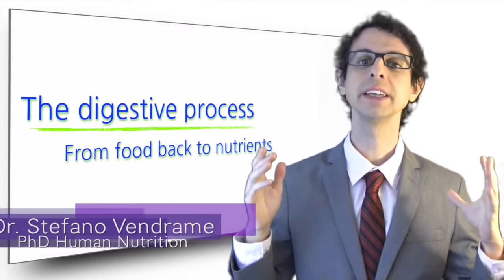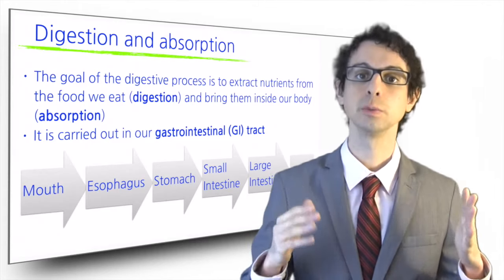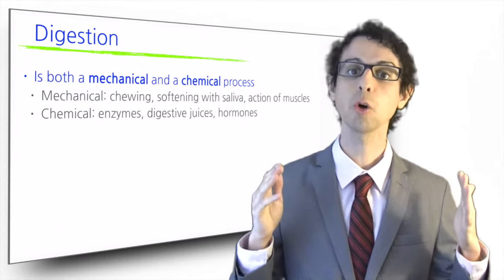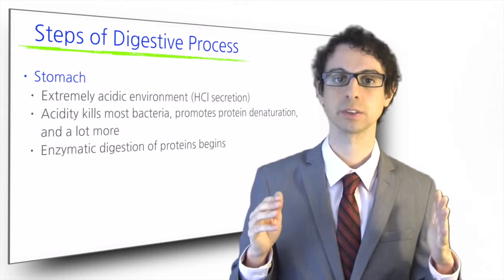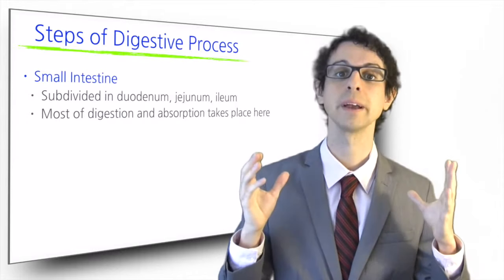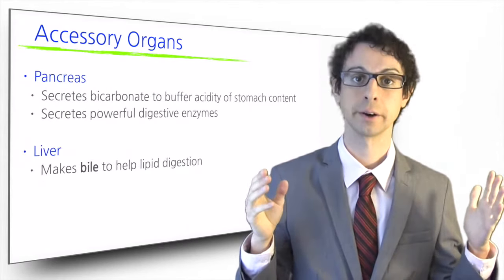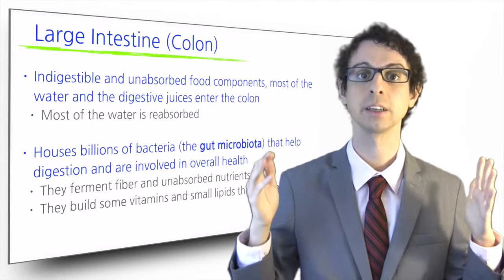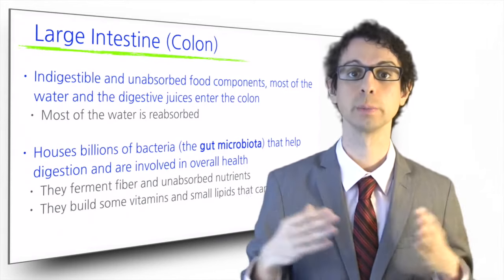From Food Back To Nutrients: The Digestive Process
To be able to use nutrients, the first task that our body has to accomplish is extracting them from the food we eat. Here's how it happens [Nutrition Steps 1.12]